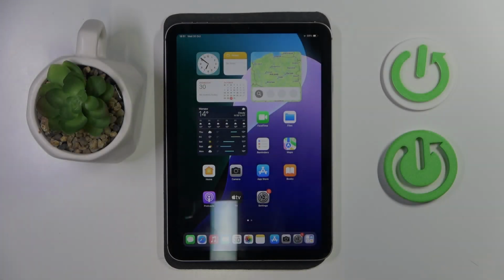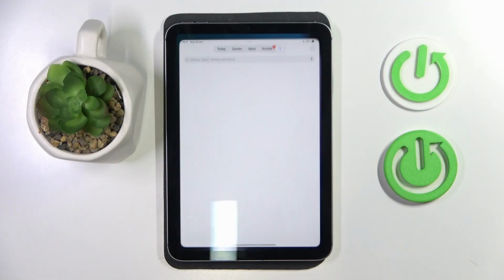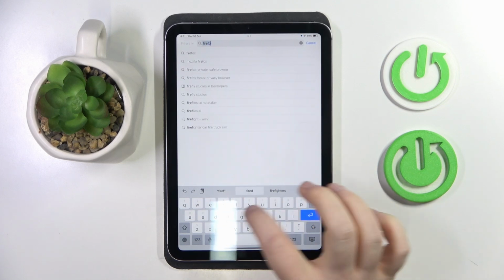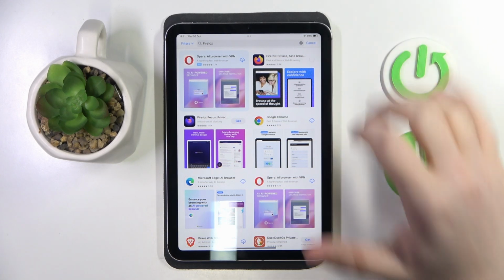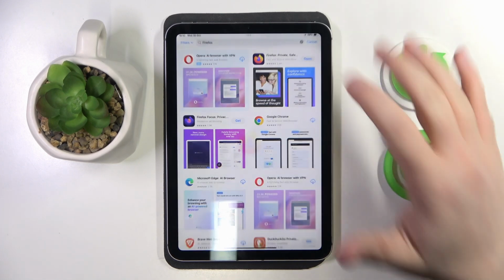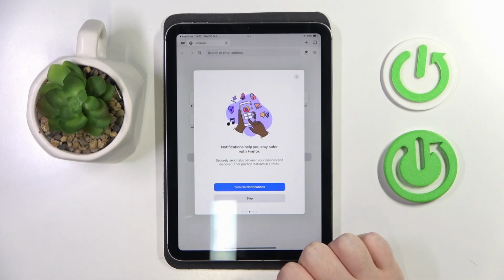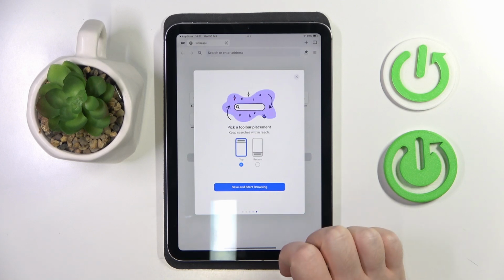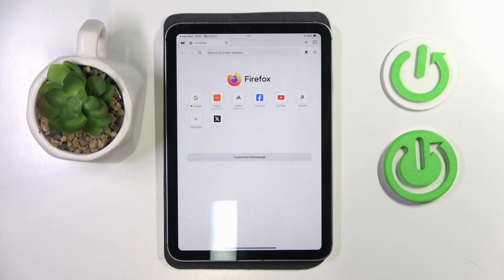How to Install Firefox on APPLE iPad Mini (2024)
In this video, we’ll show you how to easily install Firefox on your APPLE iPad Mini (2024). Firefox offers fast browsing, privacy features, and a customizable interface, making it a great choice for iPad users. Follow our simple steps to download and set up Firefox, so you can enjoy all its benefits on your device in no time!

How to get Firefox on your APPLE iPad Mini (2024)?
How to download and install Firefox on APPLE iPad Mini (2024)?
How to set up Firefox on APPLE iPad Mini (2024)?